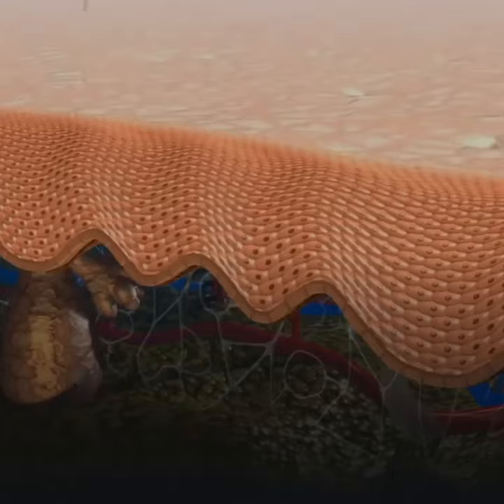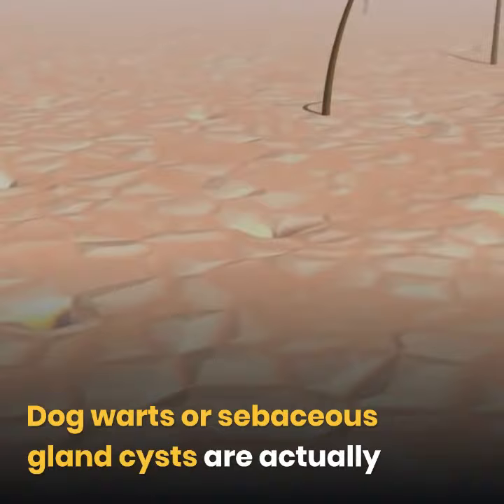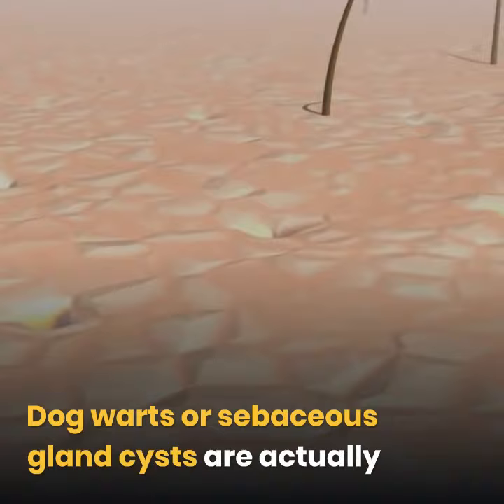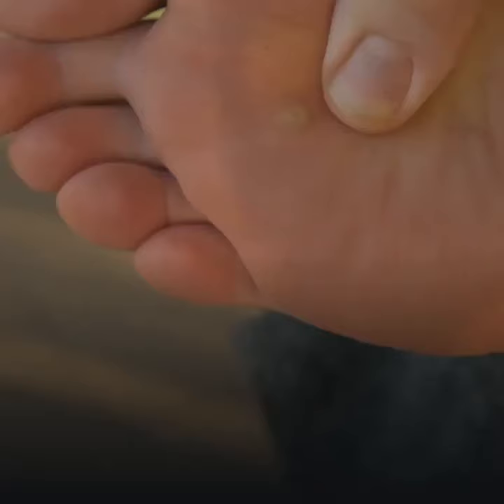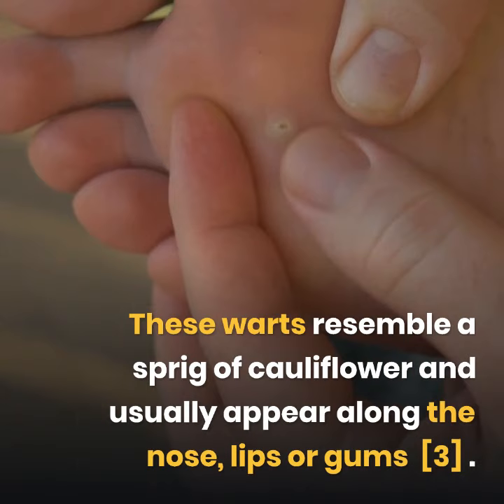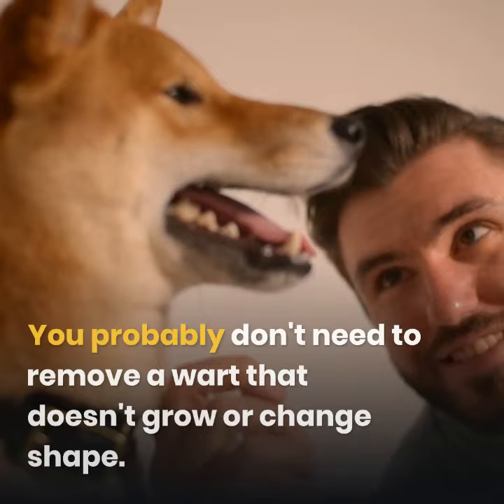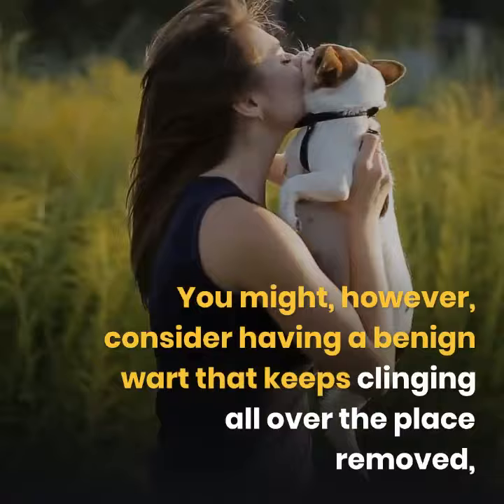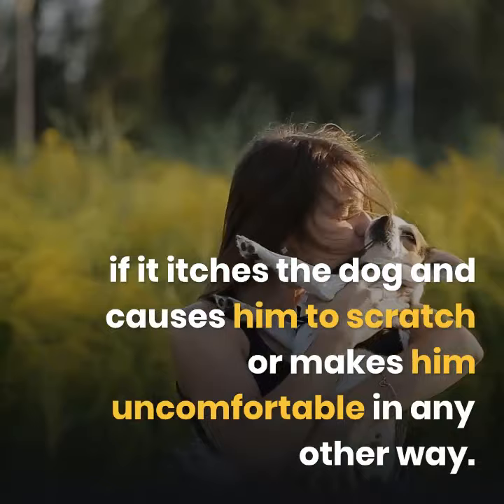How To Remove Warts From Your DOG Very Easy